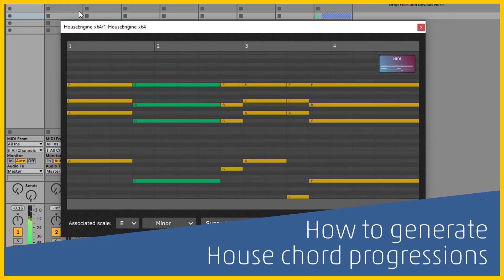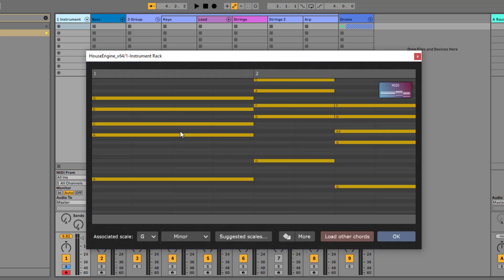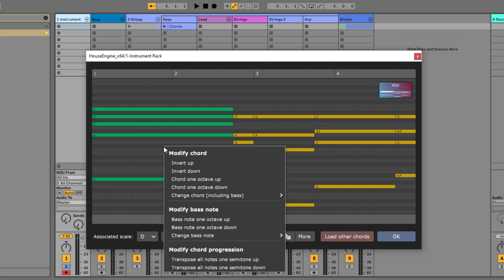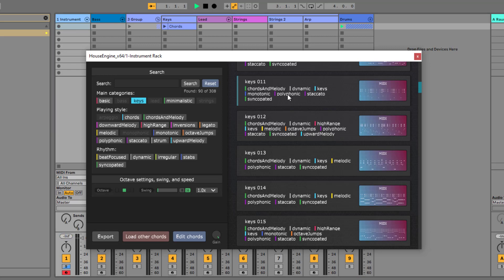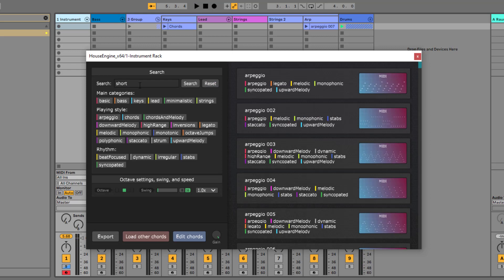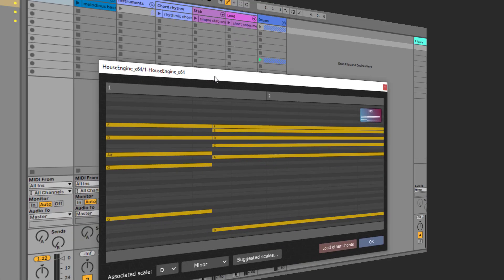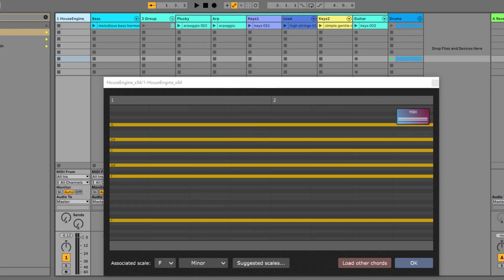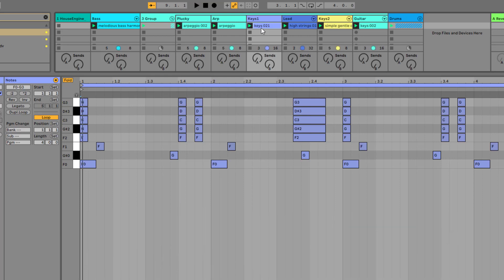How to create House chords and melodies automatically with HouseEngine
♥ Join the FeelYourSound newsletter to get a subscriber discount on HouseEngine and other songwriting products